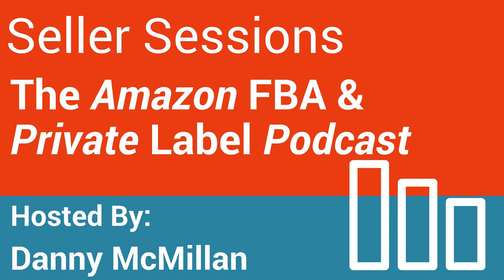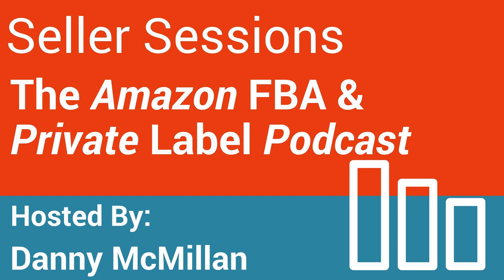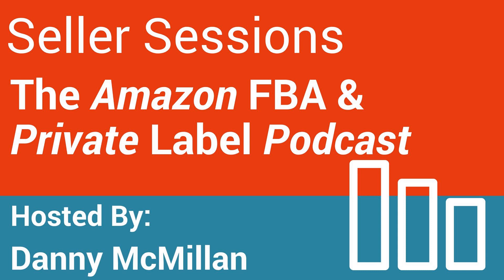Custom Design Your Own Amazon Products Part 5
In this episode we speak direct with manufacturer Jared Haw and learn how he help's Amazon Sellers with the design and development of products from start to finish.